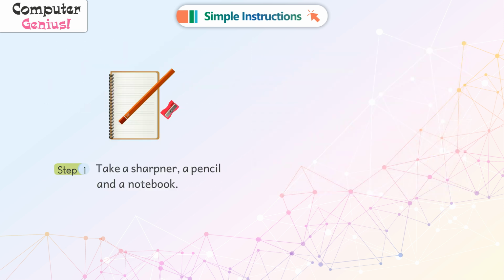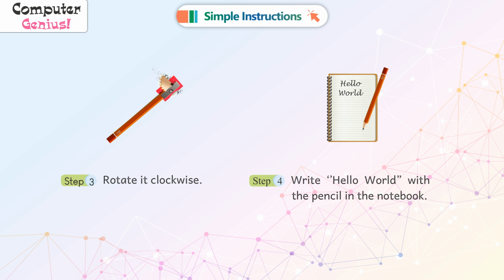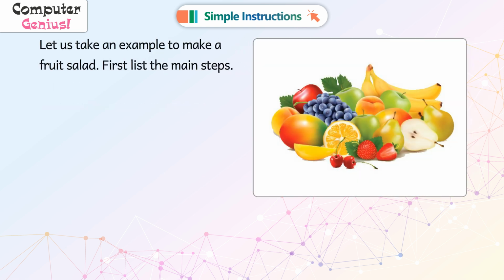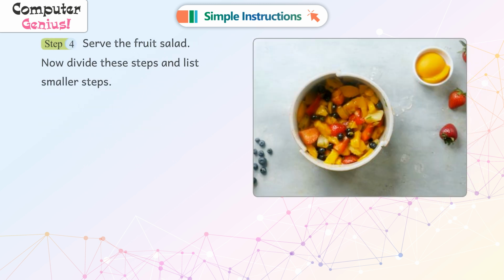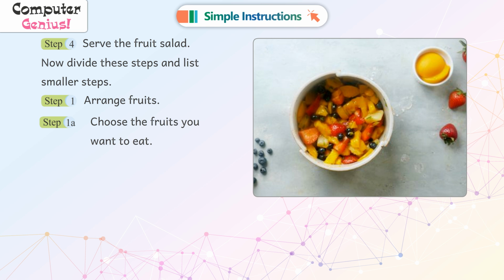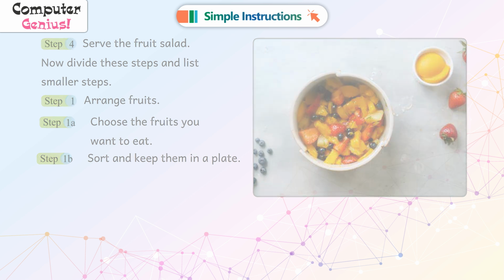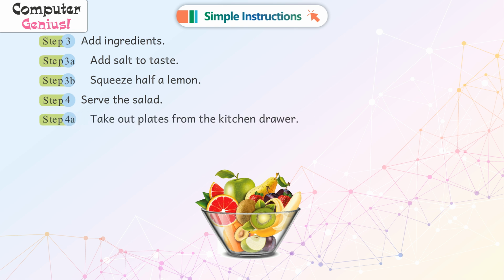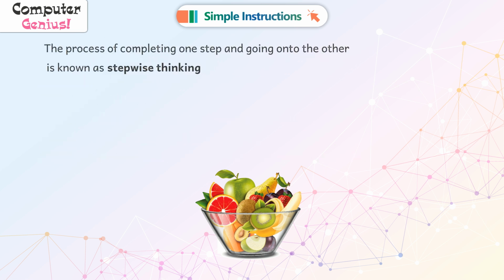𝐒𝐢𝐦𝐩𝐥𝐞 𝐈𝐧𝐬𝐭𝐫𝐮𝐜𝐭𝐢𝐨𝐧𝐬|𝐂𝐡 𝟎𝟓|𝐂𝐨𝐦𝐩𝐮𝐭𝐞𝐫 𝐆𝐞𝐧𝐢𝐮𝐬 𝐕𝟐.𝟏|𝐂𝐥𝐚𝐬𝐬 𝟎𝟑